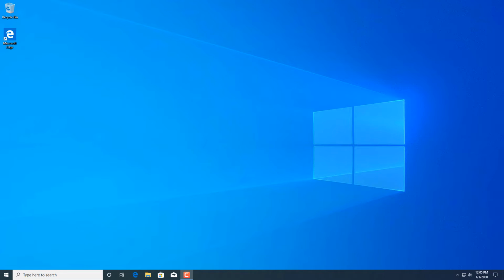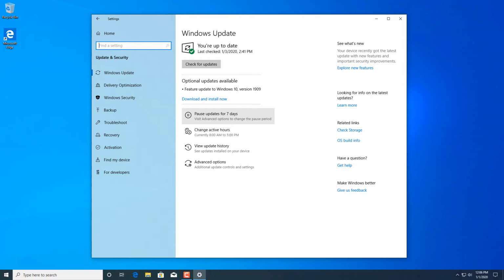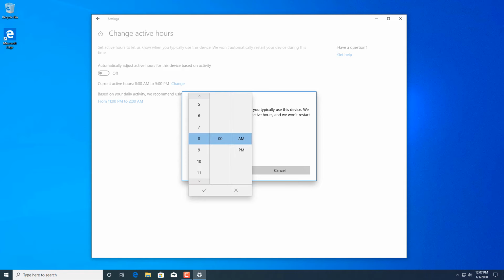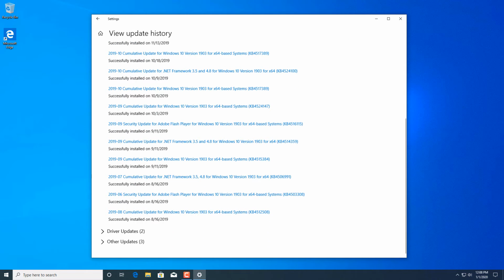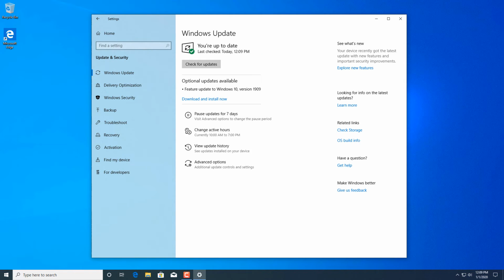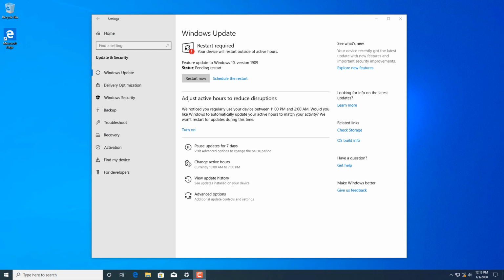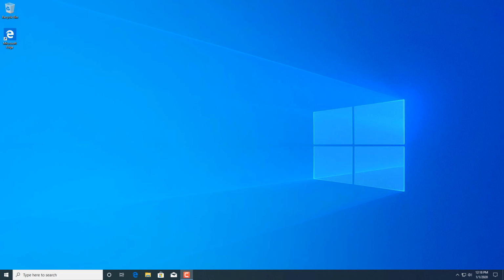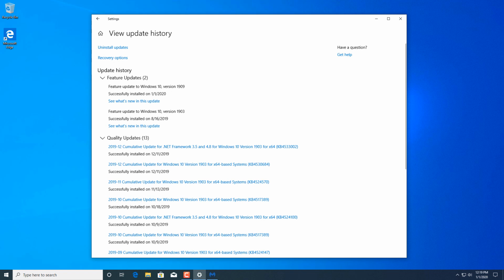Windows 10: Windows Updates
This video will demonstrate how to update your Windows 10 computer.

This video is demonstrating how to use the Windows 10 update center and demonstrates updating Windows 10 (version 1903 to version 1909).